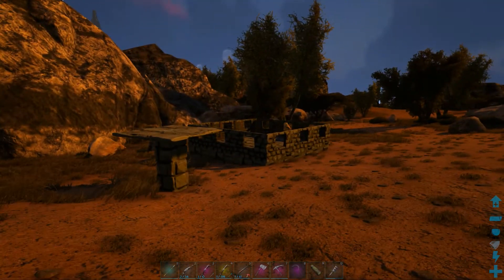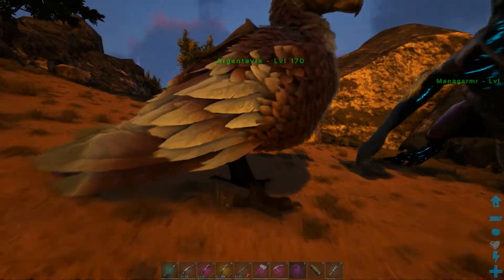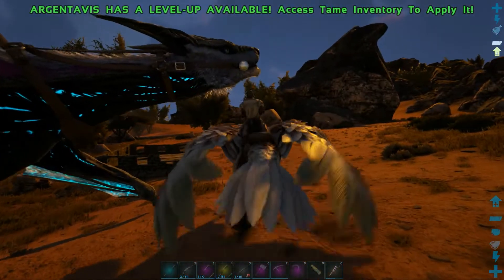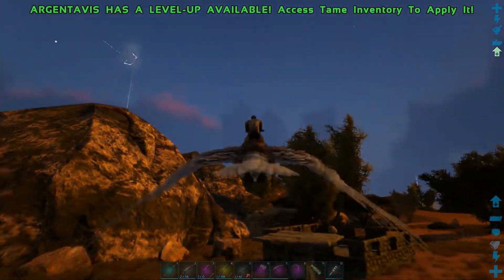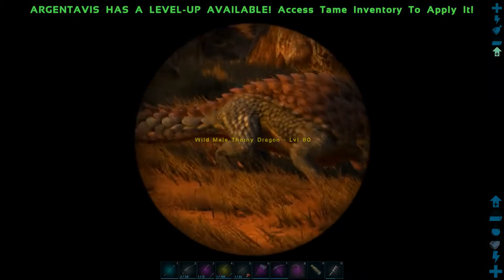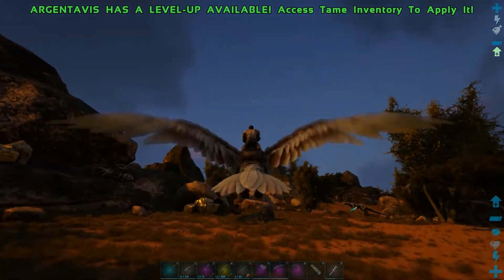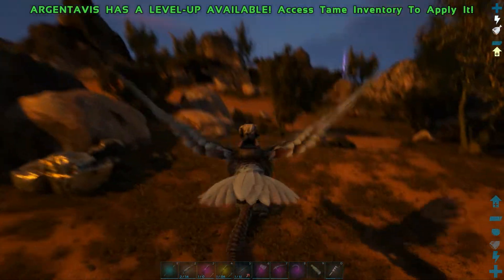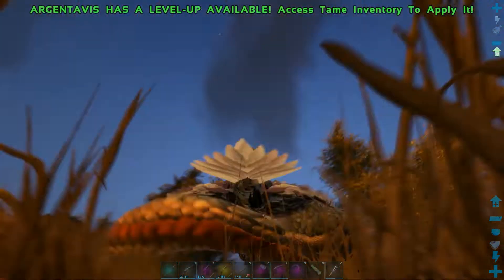Ark: Survival Evolved: Taming Thorny Dragon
Easy Thorny Dragon Tame